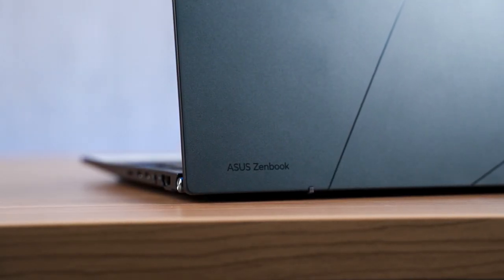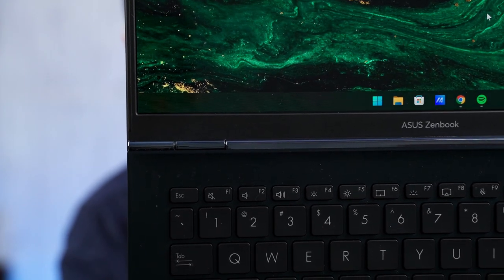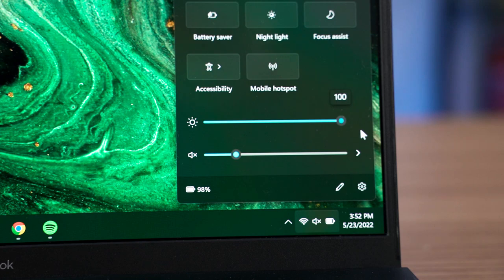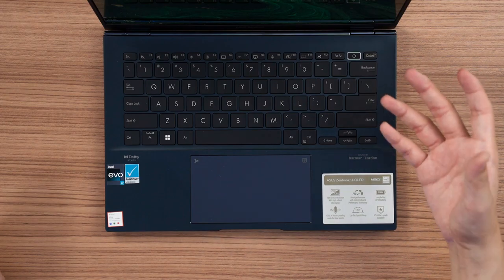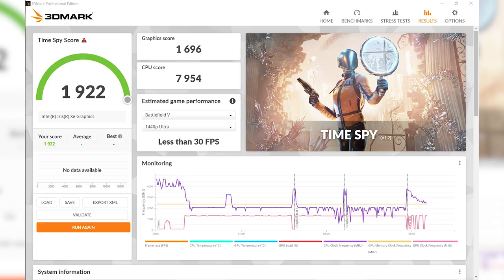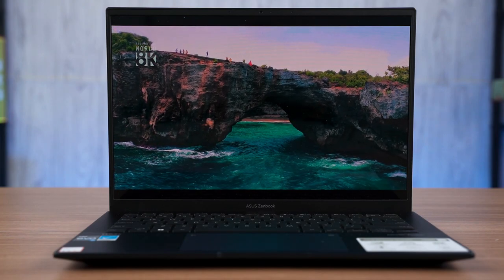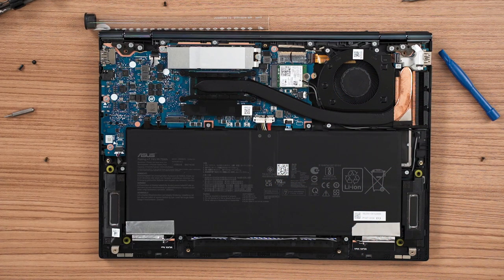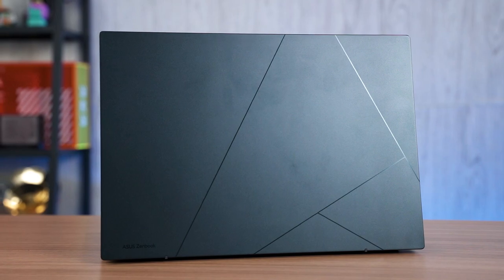NEAR PERFECT laptop? ASUS Zenbook 14 OLED UX3402 (12th Gen Intel) in-depth review!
I just love this laptop a lot. It's missing a touchscreen - otherwise it would've been perfect at its own league.